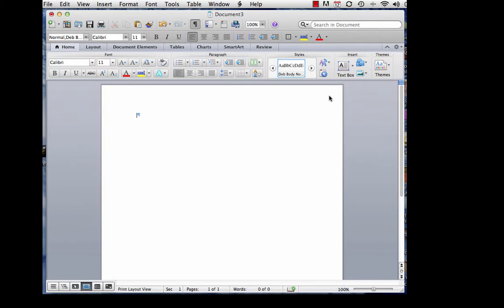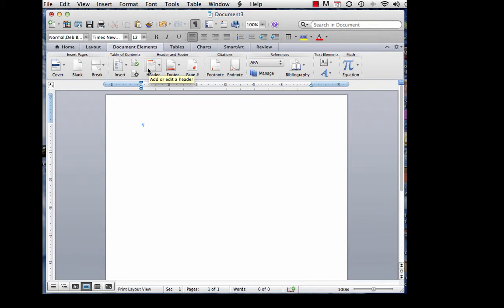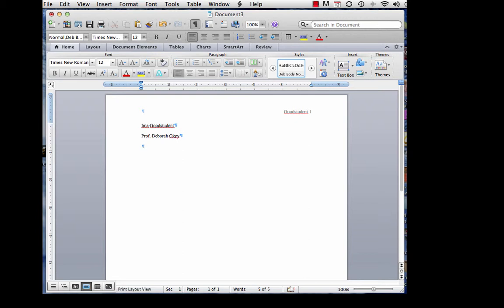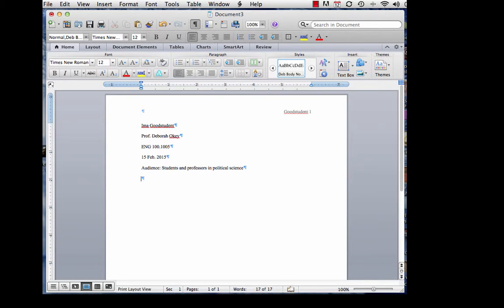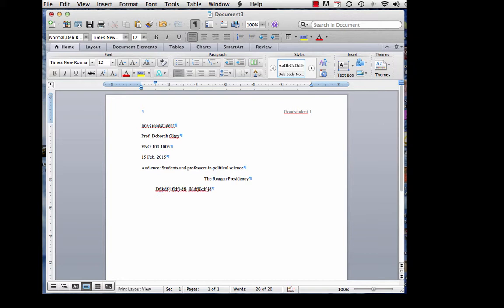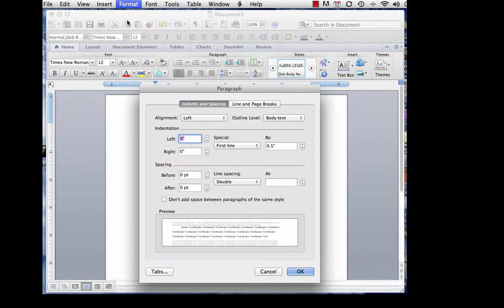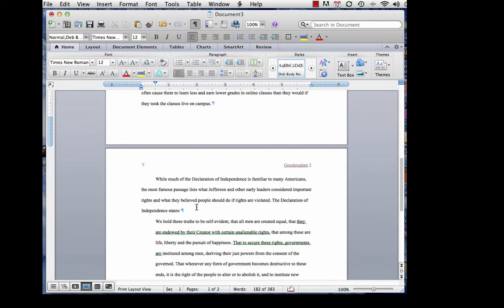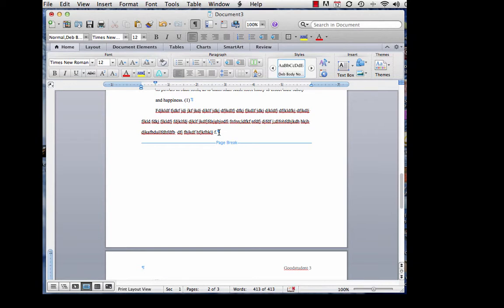Formatting Papers in MLA revised